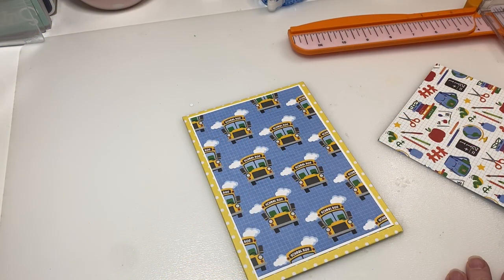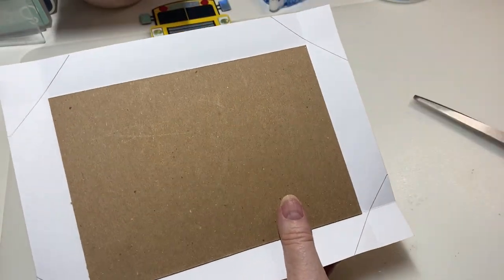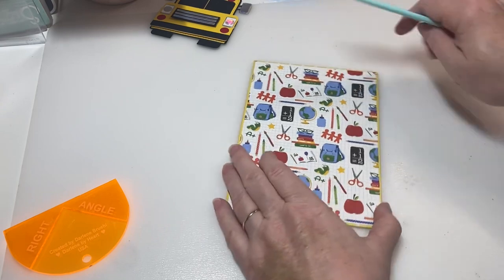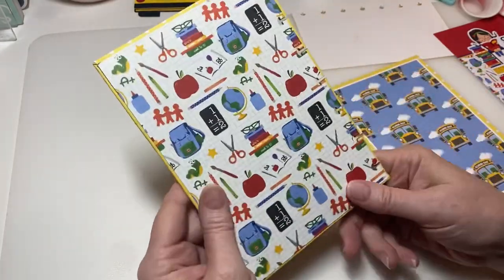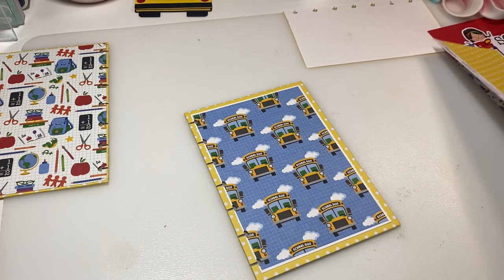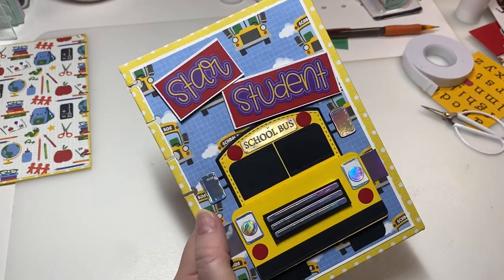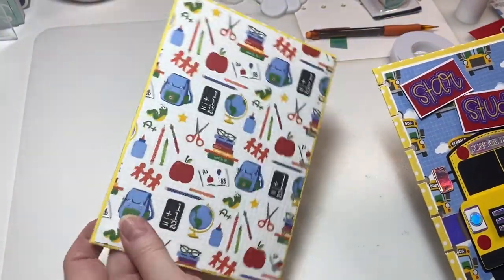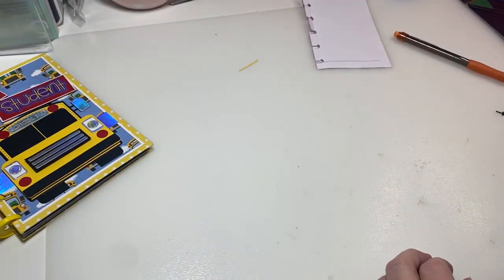CHECK OUT THIS 5x7 MINI ALBUM USING SCRAPDIVA DESIGNS SCHOOL BUS DIE & WE R MEMORY KEEPERS CINCH!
Hey y’all! I hope you enjoyed this video!
Don’t forget to check out @ScrapDiva29 YouTube channel and her amazing online store!

You will love the dies!

I used the We R Memory Keepers Disc Cinch to bind this sweet album!

Deanna🌸🌸